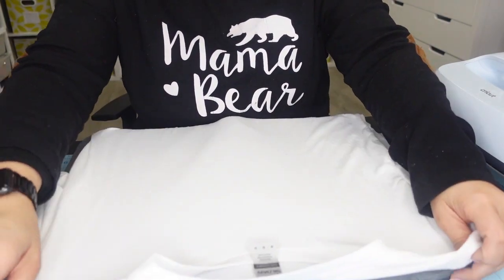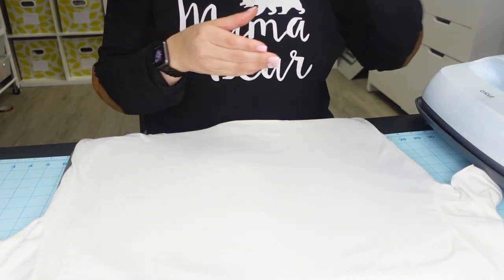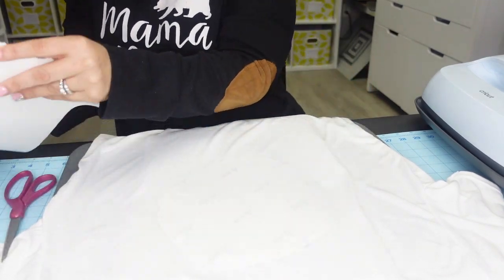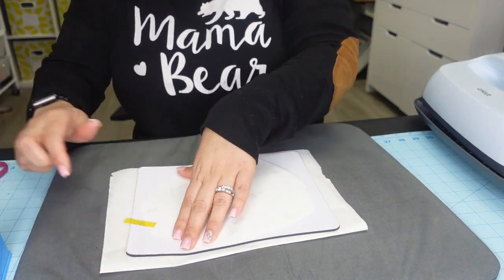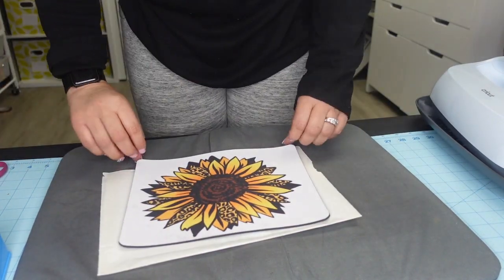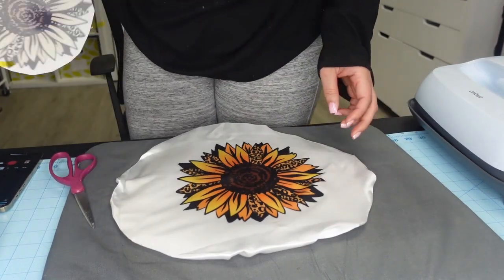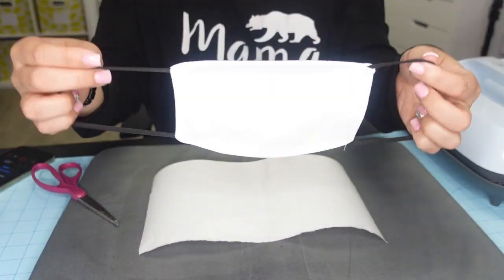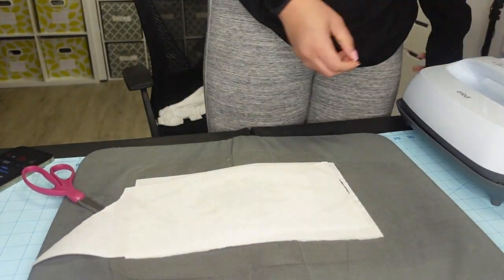SUBLIMATION TUTORIAL: 5 QUICK and EASY Sublimation Projects for Beginners!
Hey guys. In this video, I'll be showing you all how to make 5 quick and easy sublimation projects. This is a very beginner friendly video.

Materials:
Sublimation Ink for Ecotanks
Sublimation Ink for Cartridges
Sublimation Paper
Sublimation Printer: Epson ET - 8500
Heat Tape
Heat Tape Dispenser
Sublimation Shirt: Gildan Performance - Jiffyshirts.com
Satin Bonnet: etsy